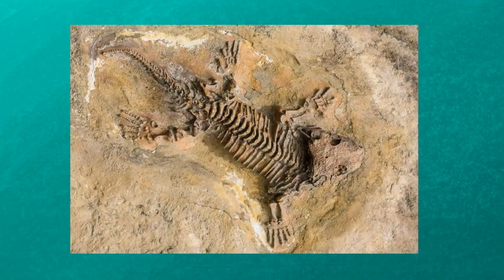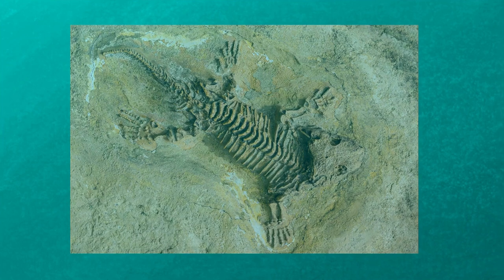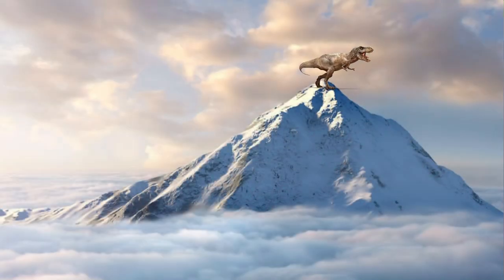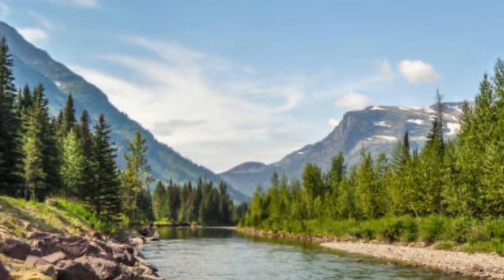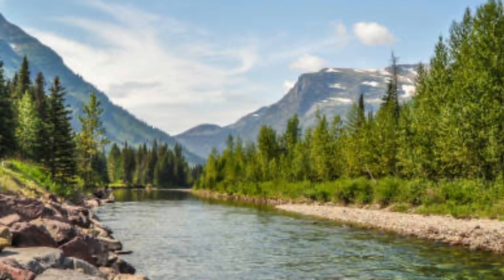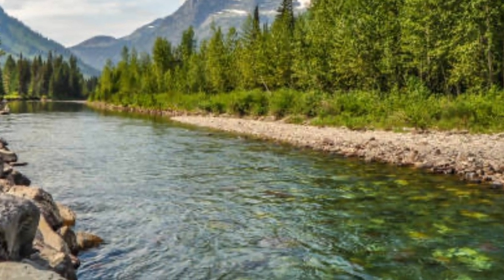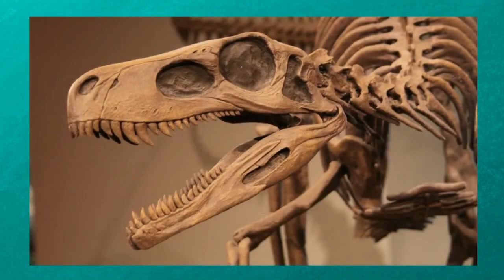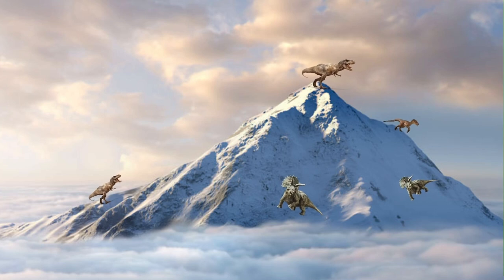Preservation Bias in the Fossil Record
0:00 - Introduction
1:12 - The Fossilization Process (Permineralization)
2:22 - Preservation Bias
3:48 - Synopsis